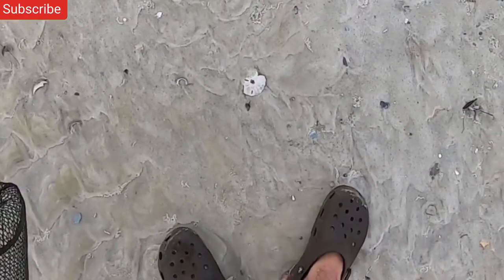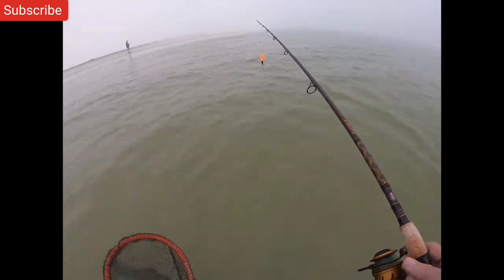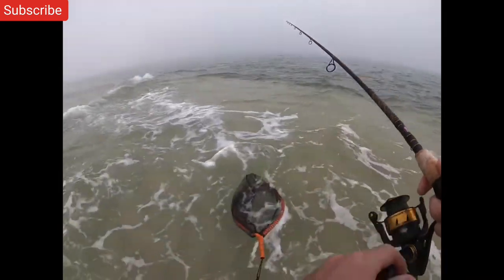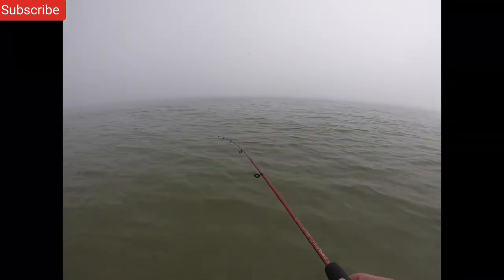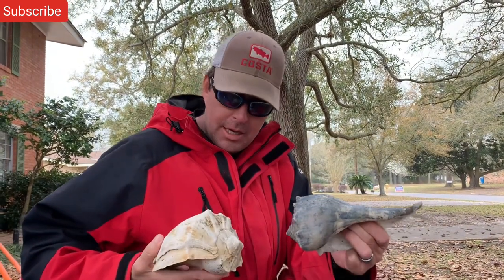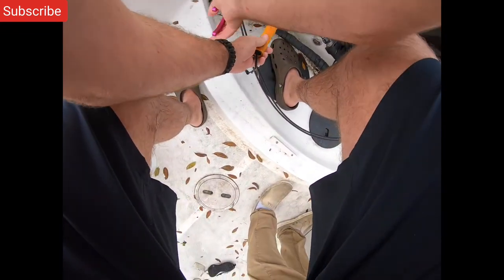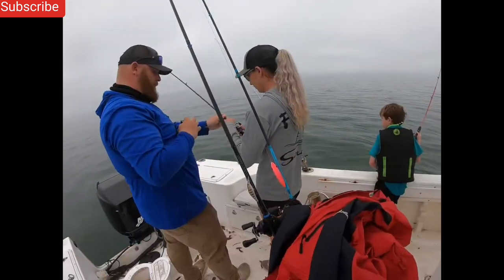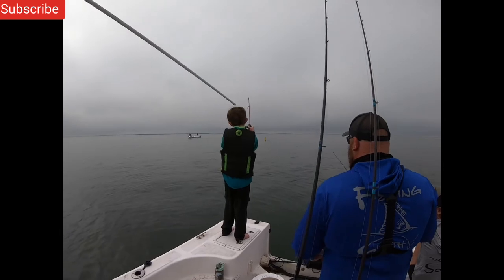Catching Trout, Stingray and finding HUGE Seashells North of Horn Island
Silas and I had a blast fishing with Josh Harmon from Fishing the South and JR from MISSISSIPPI Salt. We fished the beach of Horn island and found some amazing shells to boot.